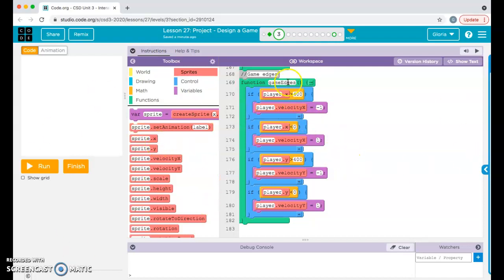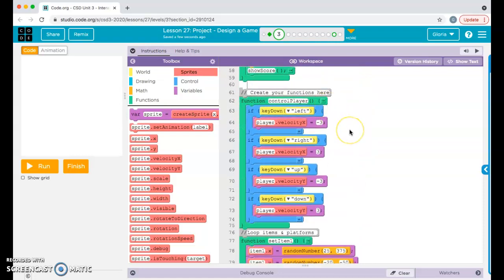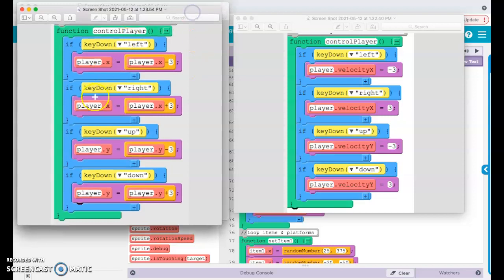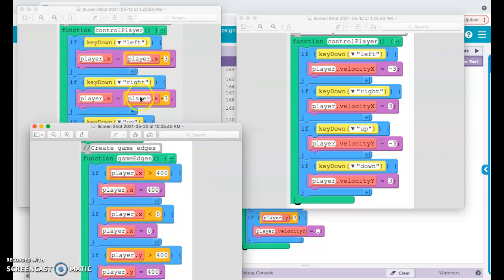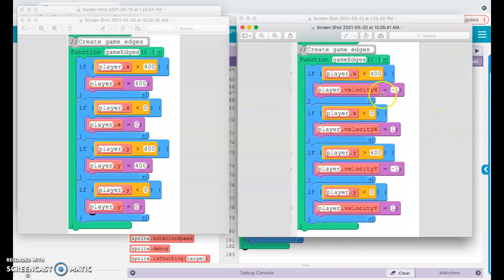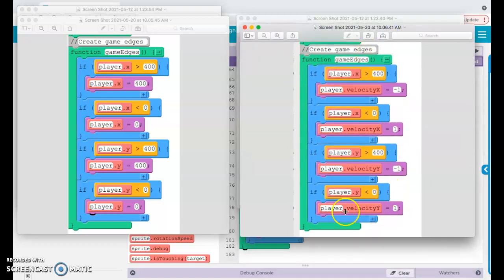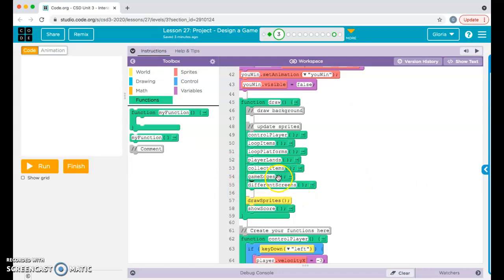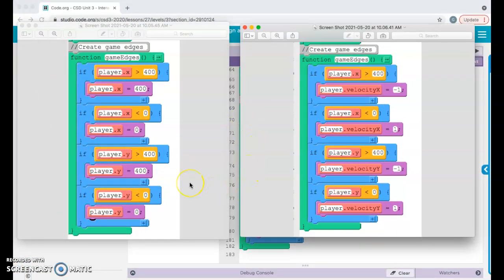Unit 3 Lesson 27 - Design a Game (Add game edges)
How to add edges to your game so your sprite doesn't move off the game screen